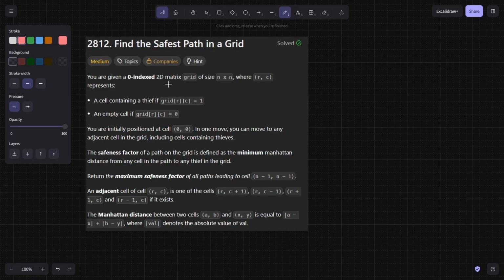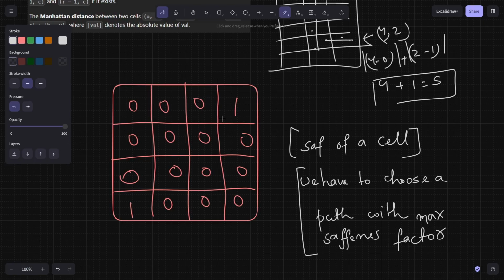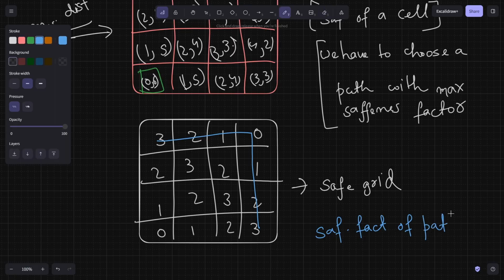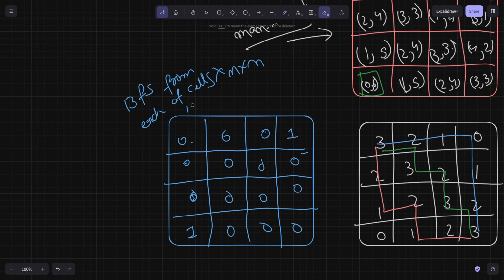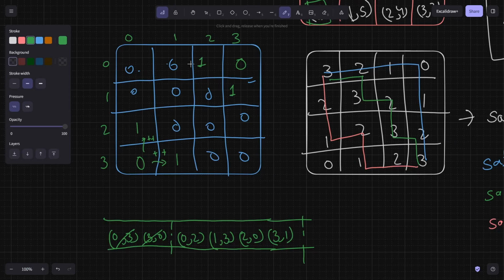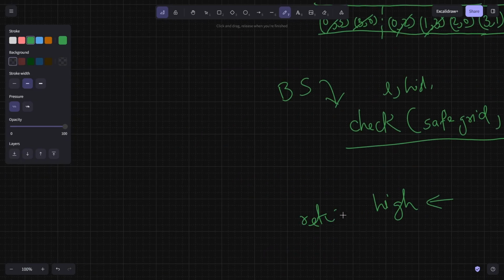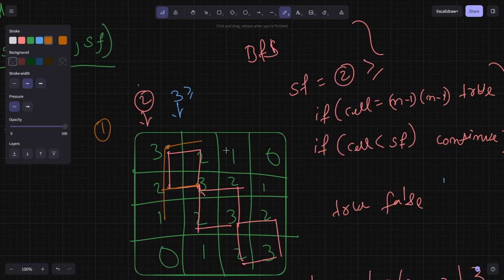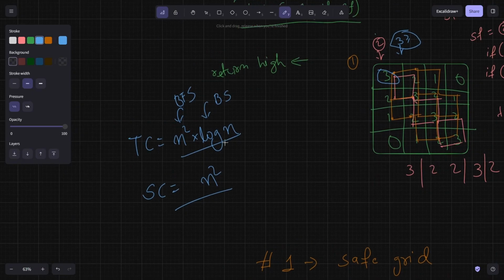LeetCode Daily Challenge #46 | 2812. Find the Safest Path in a Grid | TENZOR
Day 46!

In this video, I solve:
🧩2812. Find the Safest Path in a Grid

💻 Language: C++
📚 Platform: LeetCode